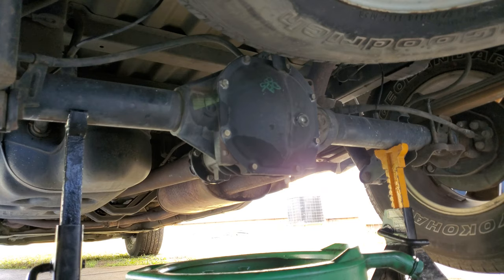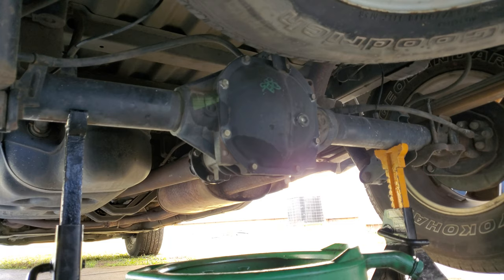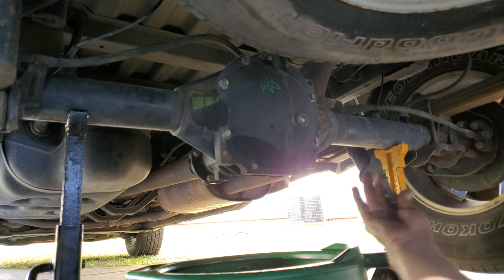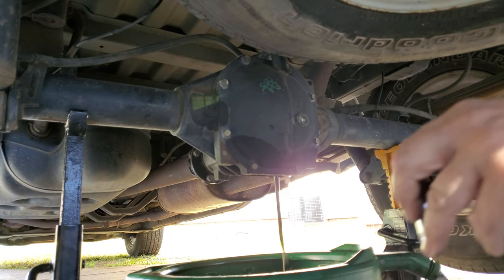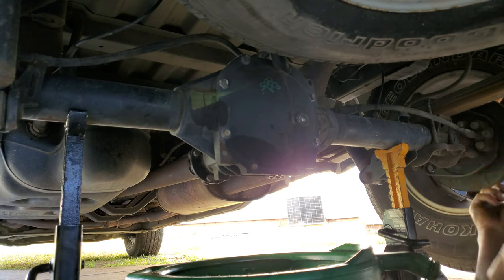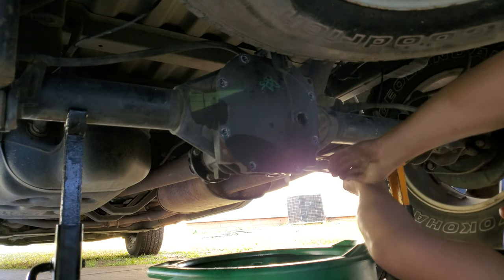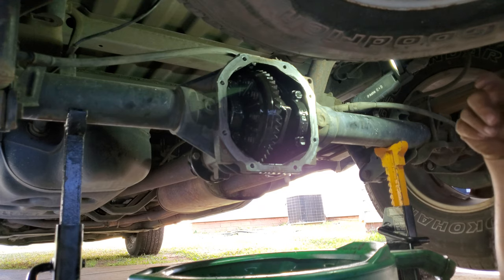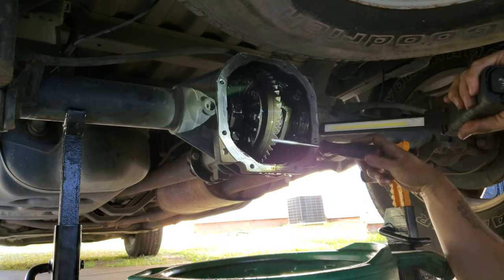Nissan Frontier Differential Noise Diagnosis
2008 Nissan Frontier 4.0L AT 2WD had a differential noise while driving.  It would start even while backing out of the driveway.  I show what the noise was coming from and how to remove the front cover and drain the fluid.  This is just a diagnosis video but I will have a repair video when the parts come in.